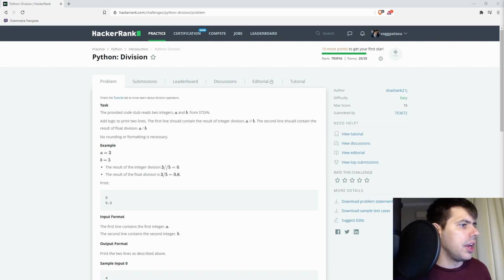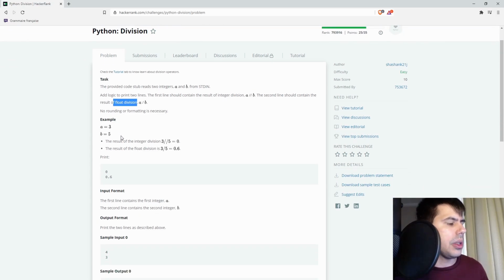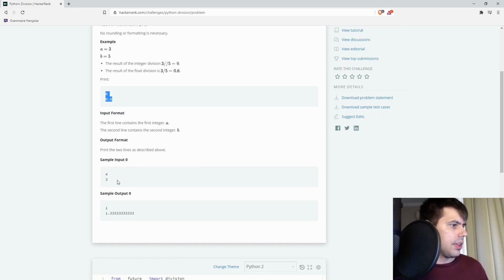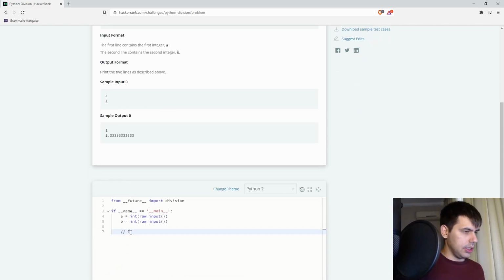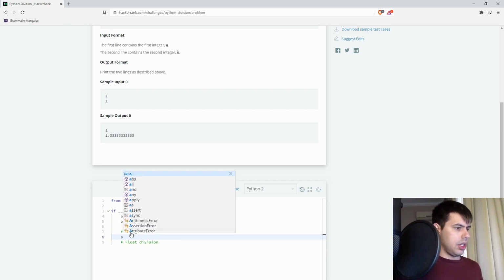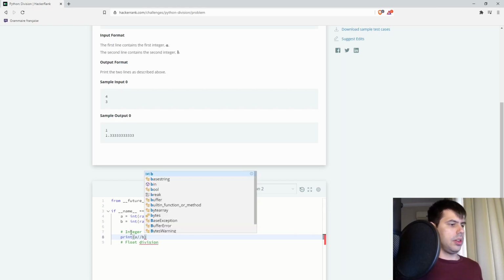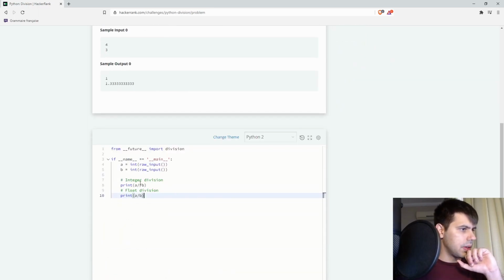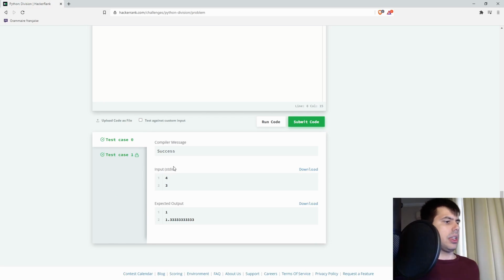Road to be proficient in Python: Division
In this challenge, we will learn about the division operation.

0:00 - Intro
0:10 - Challenge Description
0:42 - Challenge's Code
1:58 - Outro